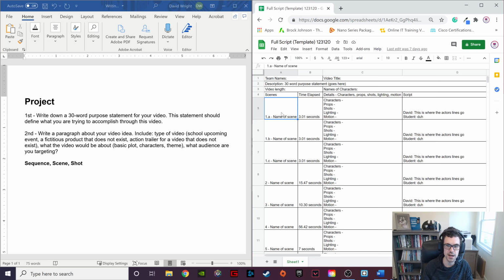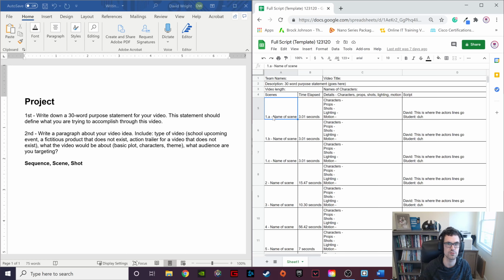Conceptualization Project for Video Production | Basic Computer Class | Lesson 4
Project time! Conceptualize your idea and create a Full Script for videography using my template!

Project
1st (In Docs) - Write down a 30-word purpose statement for your video. This statement should define what you are trying to accomplish through this video.
2nd (In Docs) - Write a paragraph about your video idea. Include: type of video (school upcoming event, a fictitious product that does not exist, action trailer for a video that does not exist), what the video would be about (basic plot, characters, theme), what audience are you targeting?
Sequence, Scene, Shot
3rd (In Sheets) - create a Full Script template using Google Sheets. Details and layout in the video.